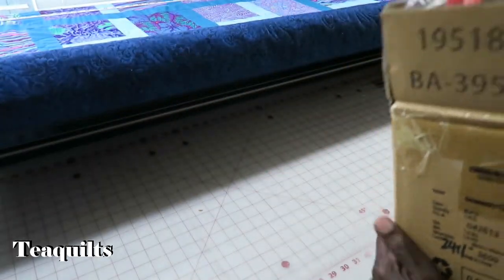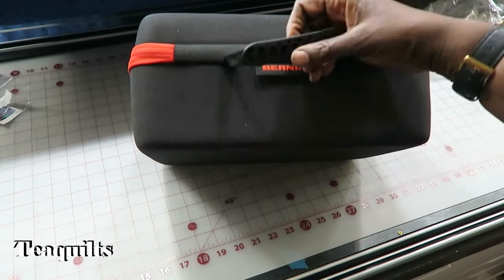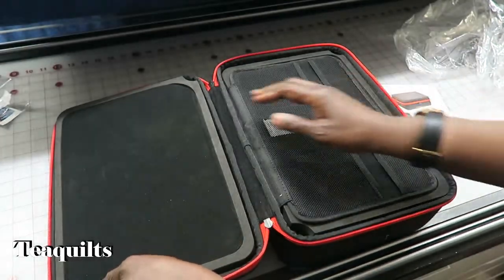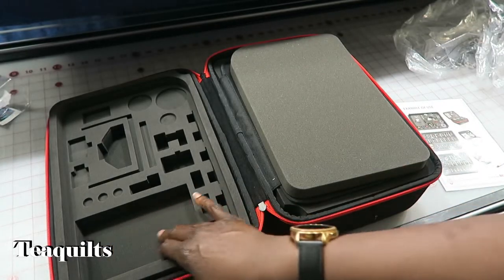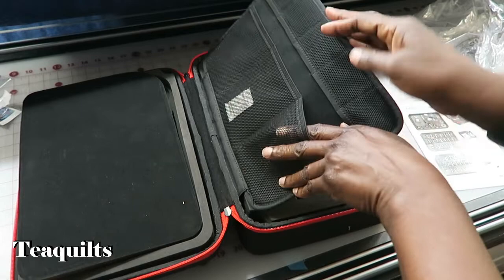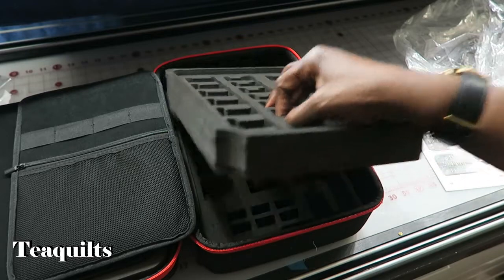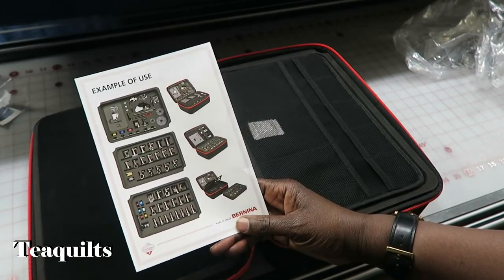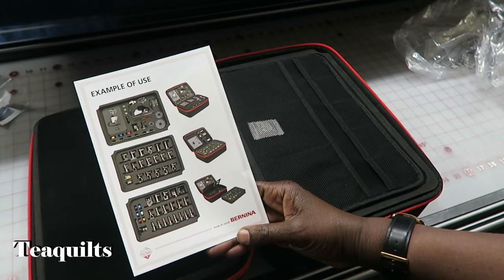Teaquilts Vlogmas Day 20 - Bernina Accessory Case